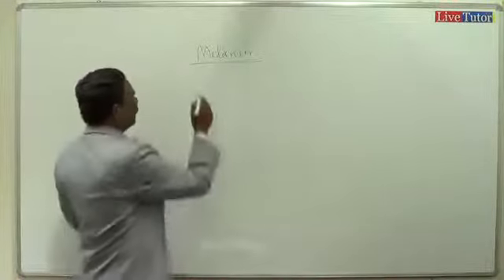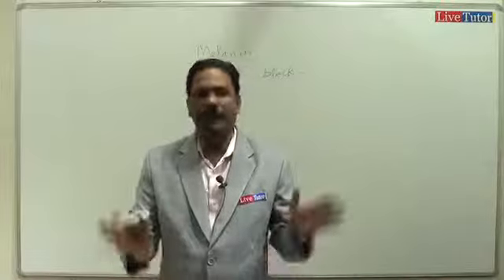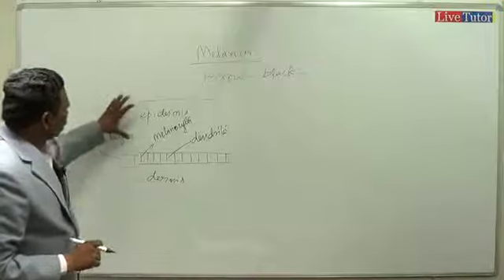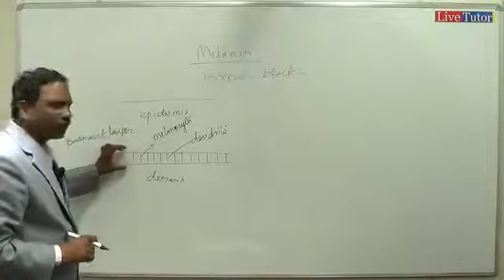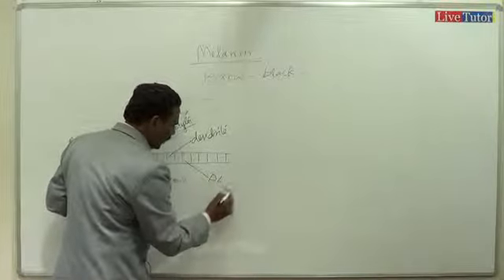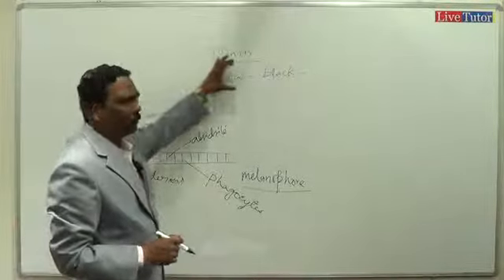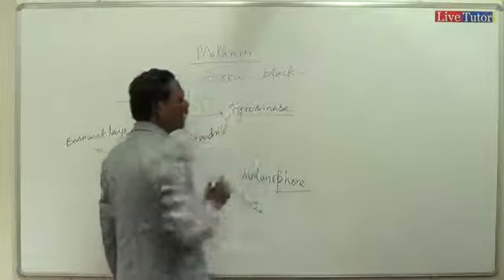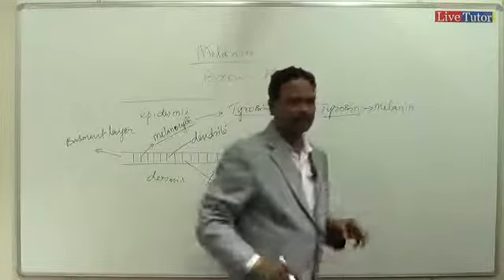12th Biology Wilson 23082013 2